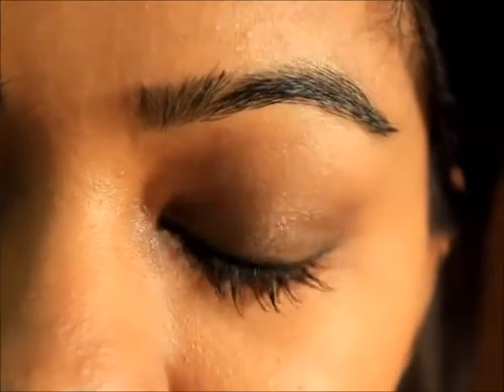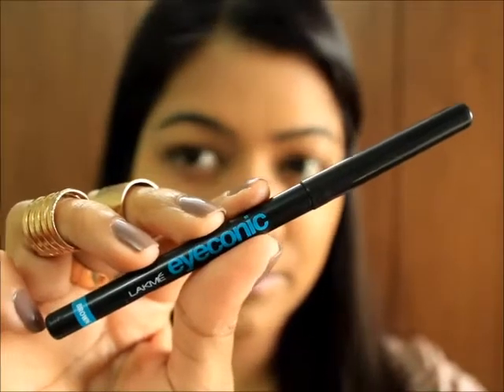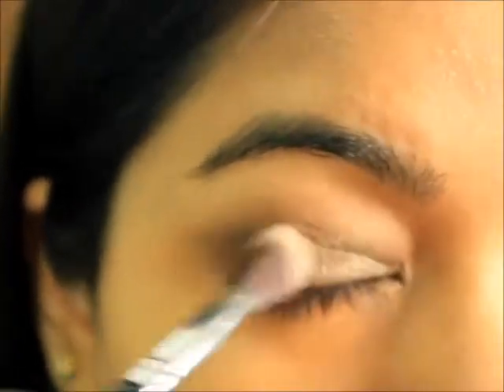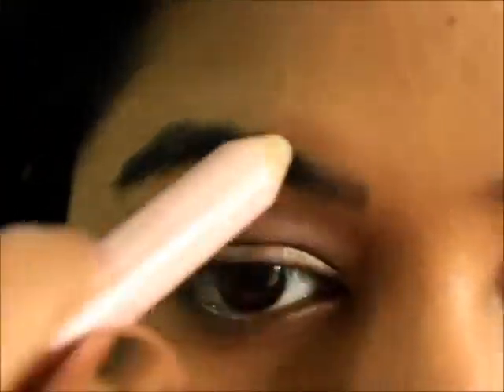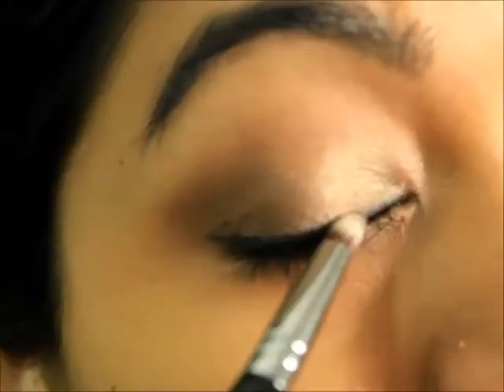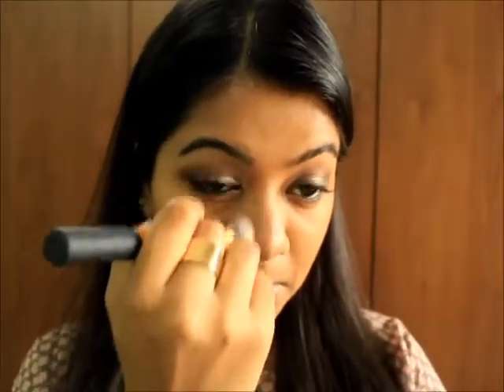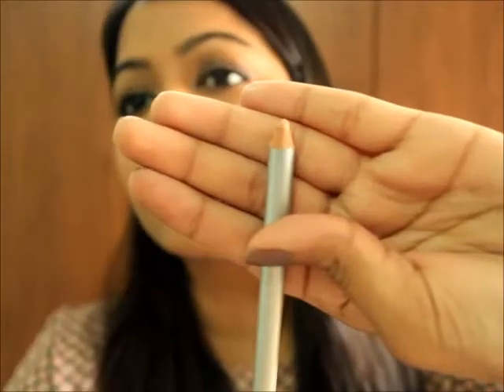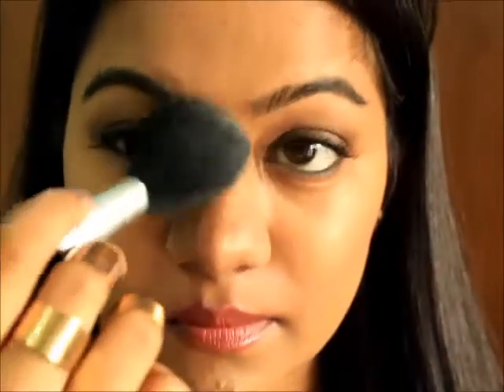Tutorial: Soft brown smokey eyes | The Indian Beauty Blog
Step by step tutorial: Easy to wear and versatile soft brown smokey eyes with coral lips.

Products used:
1. Maybelline Baby Lips Electro Pop lip balm- Pink Shock
2. Coastal Scents Step-1 eye primer
3. Bobbi Brown Long Wear Cream Shadow Stick- Bark
4. Lakme Eyeconic eye pencils- Brown, Green
5. Too Faced ‘Everything Nice’ palette (Limited Edition, Holiday 2014)
6. Inglot AMC 63 eyeshadow
7. NYX Eyebrow shaper
8. Too Faced Better Than S*x mascara
9. Kryolan Contour Pencil- 905
10. L’Oreal Paris Collection Star Pure Reds lipstick- Pure Brick
11. Faces Glam on lipgloss- Zing Pink

Beauty blog: The Indian Beauty Blog

Fashion, travel, lifestyle blog: Heels & Coffee Beans